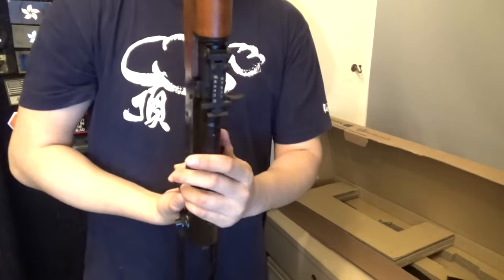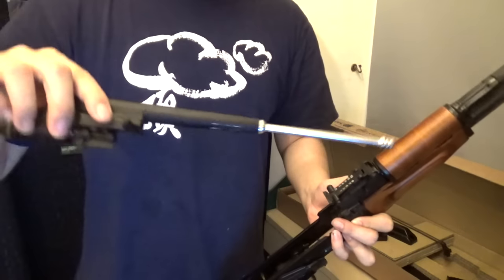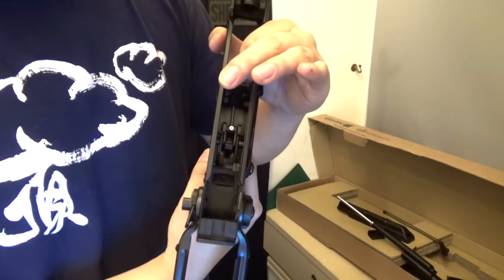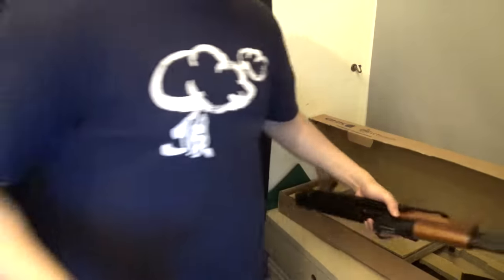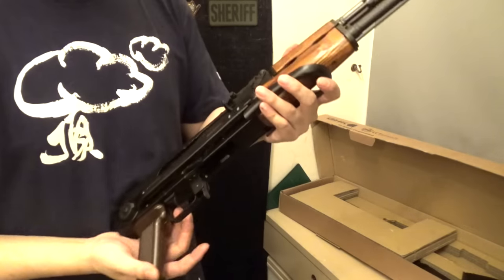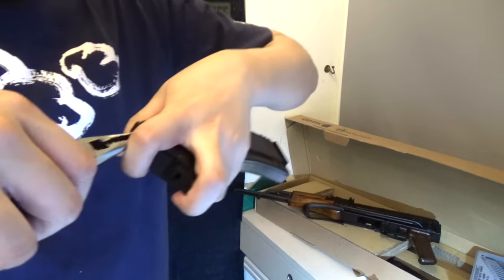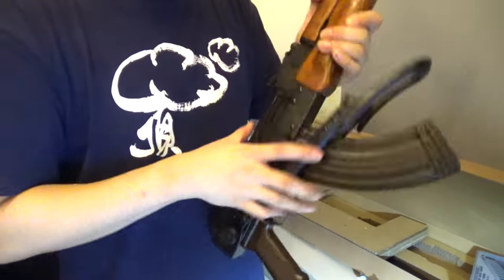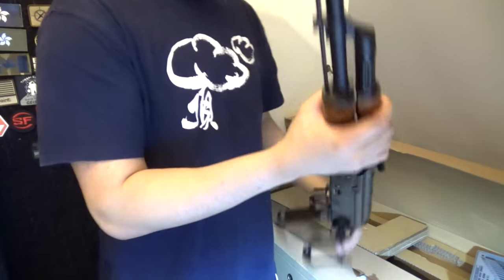Unboxing GHK AKMS :) (just geeking out over a GHK AK XD)